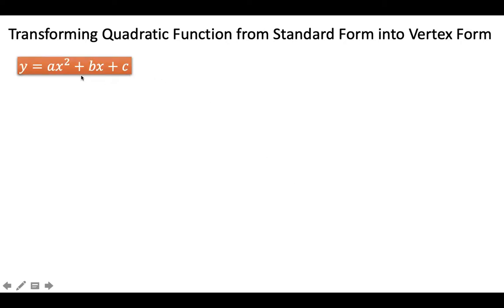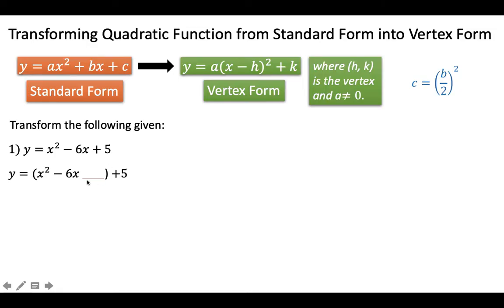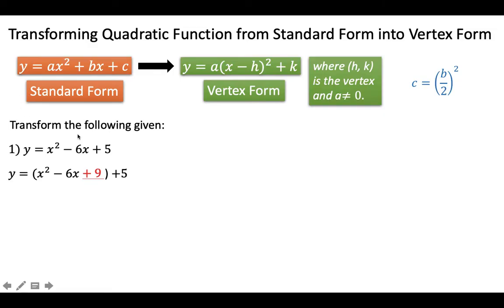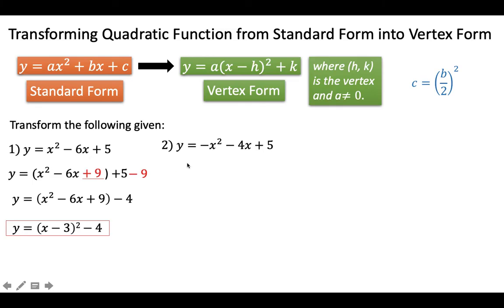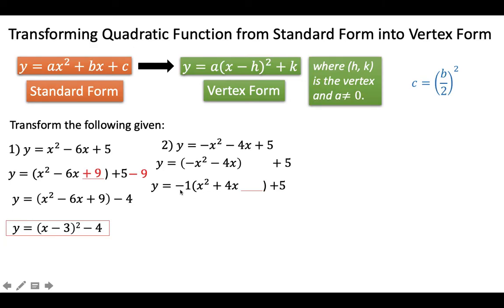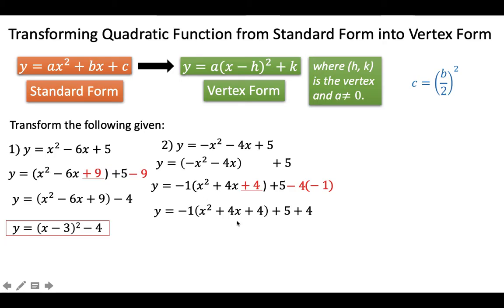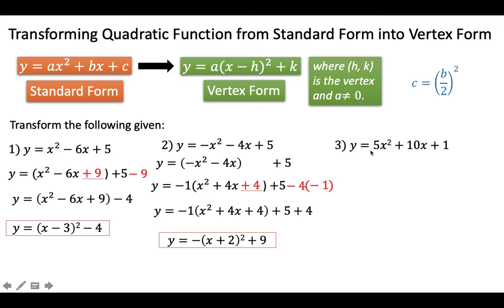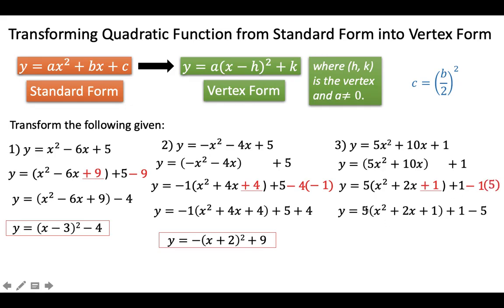Transforming Standard Form into Vertex Form of Quadratic Function